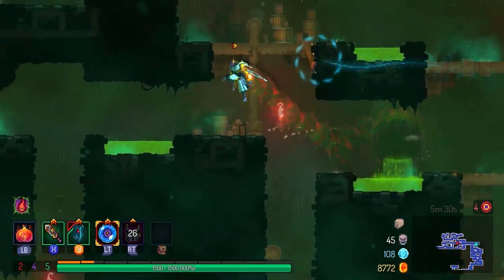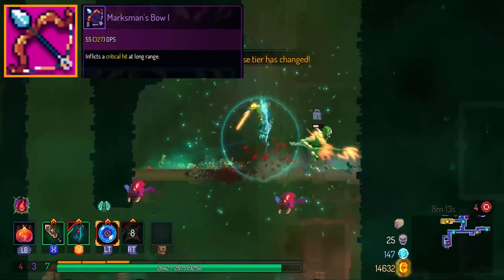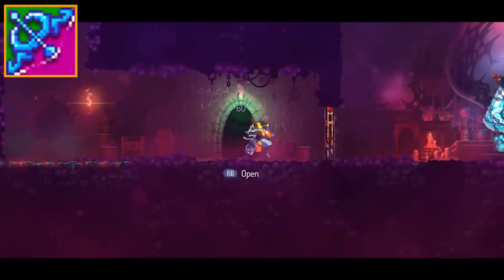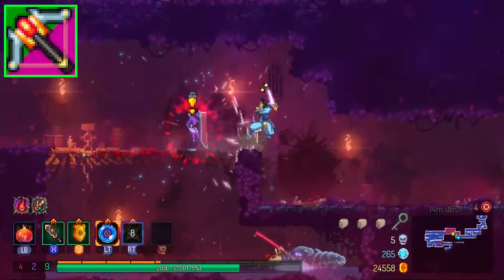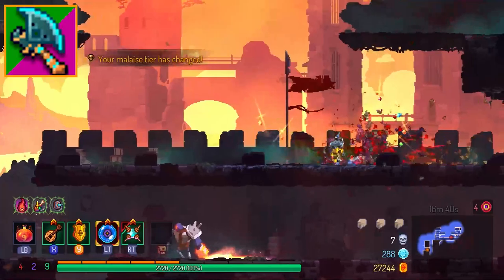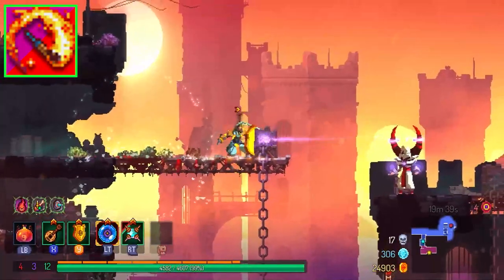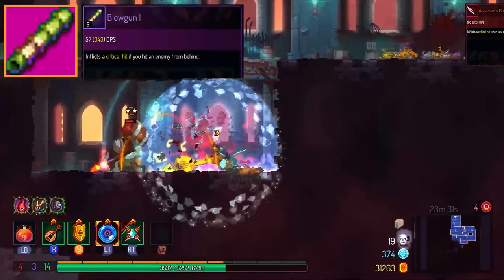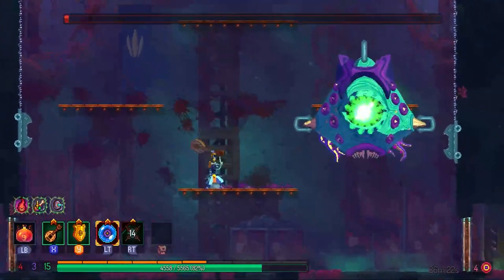Dead Cells 2.1 Ranged Weapons Tier List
So recently I've been tinkering with Adobe After Effects, and that intro was the result of it. I had no AE experience before so the intro actually took like 2 hours to make, trying to figure everything out. Hopefully I can get more experience down the line.

So here is my ranged tier list for Dead Cells 2.1. Since I figured out some shortcuts, this one didn't take as long as the melee one. Definitely some interesting choices. With school starting, I wouldn't be surprised if the skills tier list doesn't come out until this weekend.

Timestamps:
(maybe I'll fill this later)

2 Mello – Mirror Temple (Celeste B-side OST)
Beneath the Mask (Persona 5 OST)
Anno Domini Beats – God Fury
Diamond Ortiz – Crock Pot

v1.0